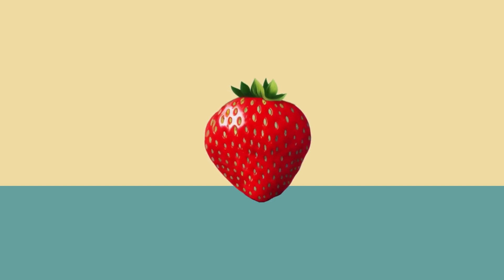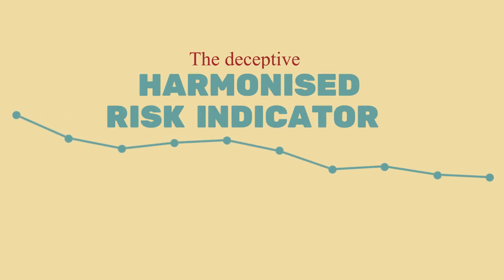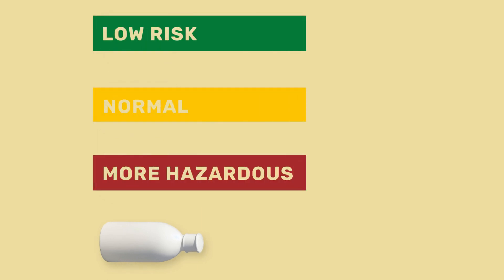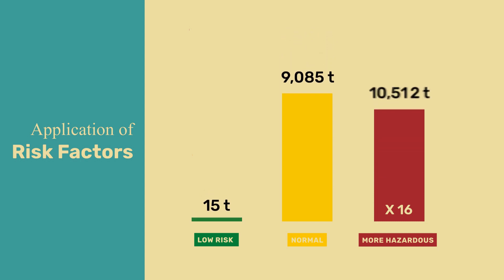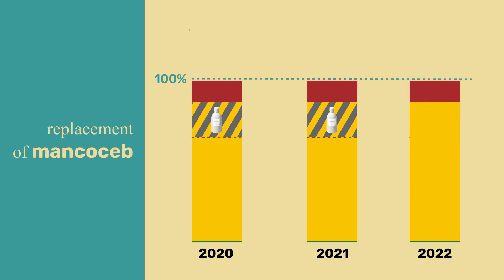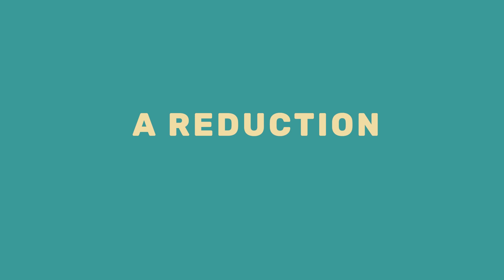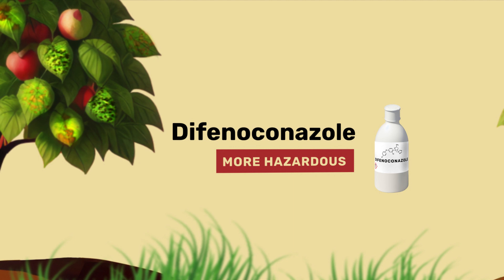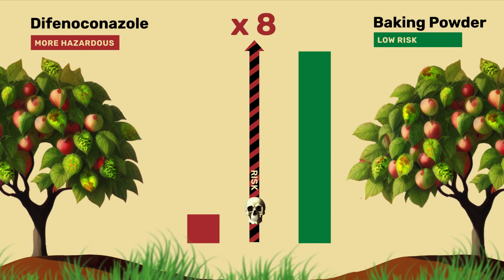The deceptive Harmonised Risk Indicator HRI1 (EN)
The EU Commission aims to halve the use and risk of pesticides in the EU by 2030. However, the method proposed for measuring progress threatens to render the plan meaningless. The Harmonised Risk Indicator 1 could make the result a fictitious reduction in pesticide use that exists only on paper. The field application of particularly dangerous pesticides may actually increase, replacing harmless pesticides with more toxic ones.

This animation highlights the serious flaws in the HRI1 measurement method proposed by the Commission. This method assigns, for example, an eight-fold higher risk to sodium bicarbonate (baking soda), classified as a "low-risk pesticide," compared to the very toxic difenoconazole, labelled as a "Candidate for Substitution" – and even a 50-fold higher risk compared to the bee-killing neurotoxin deltamethrin.

It also gives an extra factor - in retrospect - to ban pesticides. The result: if a very toxic pesticide is banned and replaced by an equally harmful pesticide this counts as a strong pesticide reduction.

The magic misleading cheating method is developed with the help of the pesticide industry and they are very happy with it.

The video also shows simple solutions to repair the indicator. The improvement is necessary to make the Pesticide Reduction Law SUR a success. This could lead to a true reduction of pesticide use, important for health, environment, biodiversity, healthy soil, healthy food and clean water.

This video was produced at the initiative of the European Citizens' Initiative "Save Bees and Farmers".